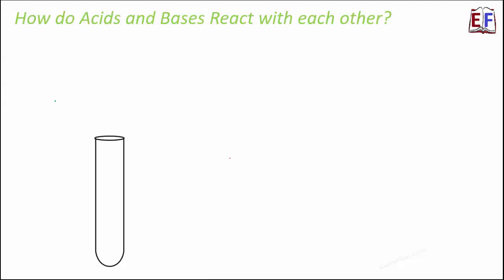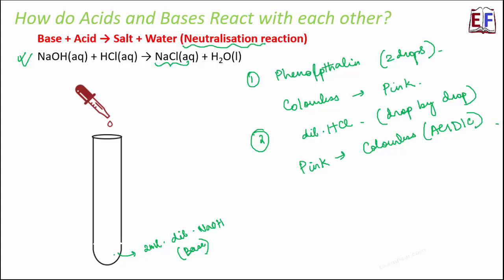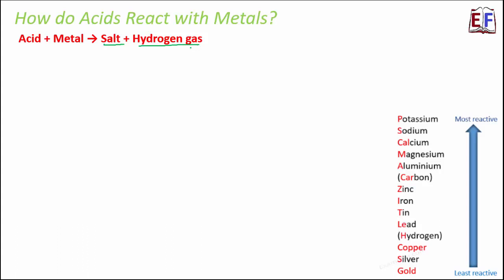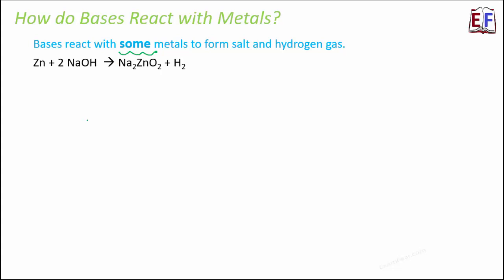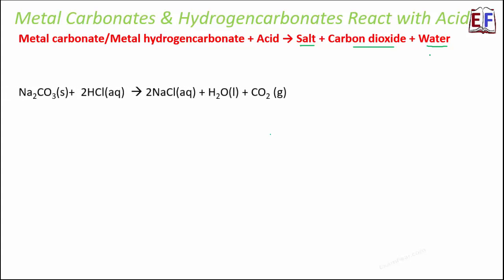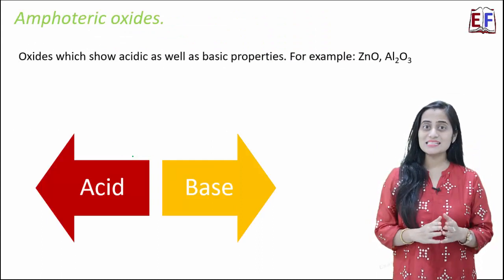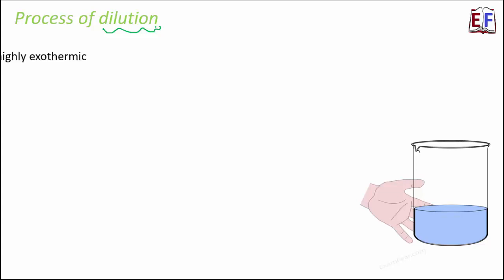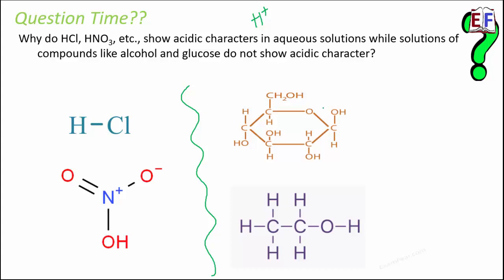Acid Base reactions | Class 10 Chemistry #3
This video is part of " Acids Bases & Salts " of CBSE Class 10 Chemistry. This video talks about acid base reactions with each other (Neutralisation reaction), reaction with metals and metallic oxides; amphoteric oxides, neutral oxides  followed by important questions.